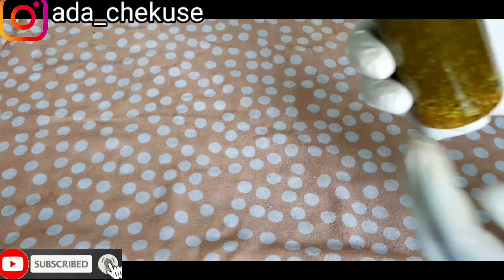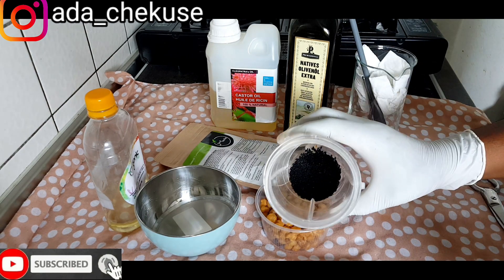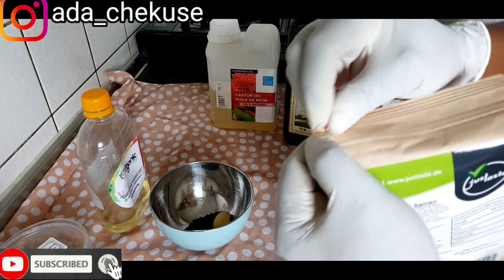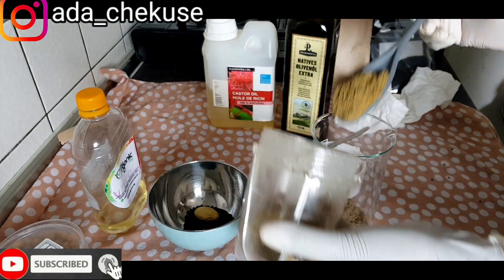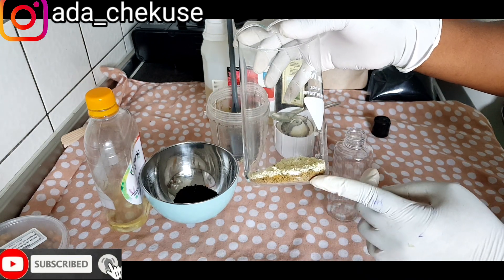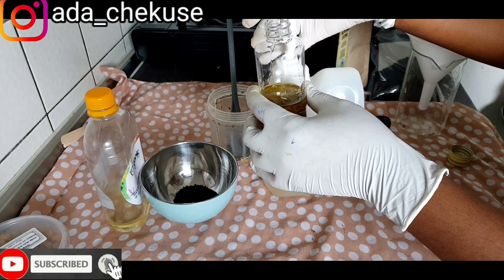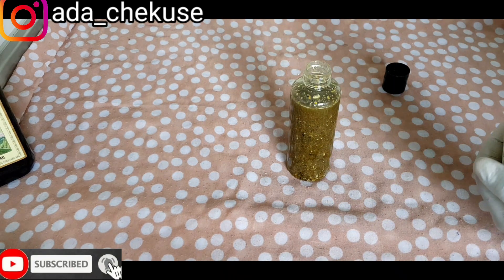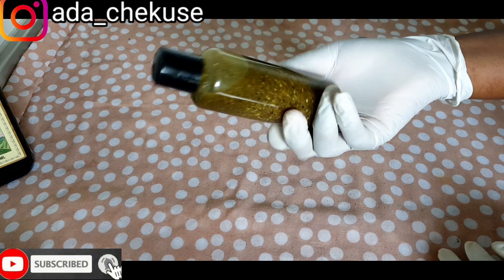Diy Breast Enlargement & Firming Oil Increase Breast Size In 1 week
hello guys welcome back to my YouTube channel and today's video is how to make breast enlargement and firming oil. this oil will lift up your or breast in 1 week with a good massage.

(ingredients)
bitter kola
black cumin seed
akpi seed
fenugreek seed
olive oil
castor oil

SHOP MY FAVOURITES 👇

Snow white powder
Alpha arbutin powder
Mulberry powder
Sepiwhite powder
kojic acid dipalmitate powder
African herbal black soap mix
Exfoliating whitening scrub
Orange lighting oil
habiscus rejuvenating face cream
Goat milk body lotion
Turmeric brightening face cream
Skin lightning oil